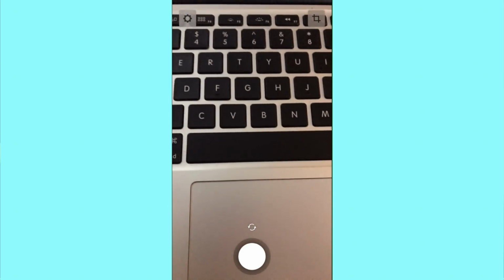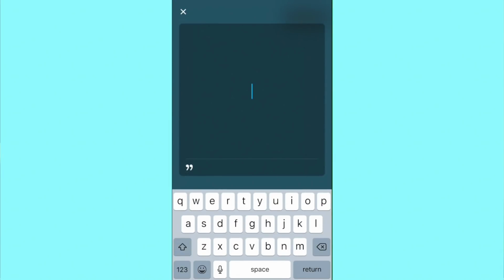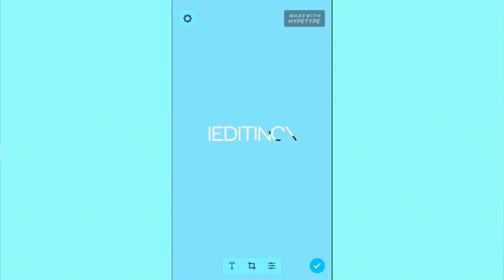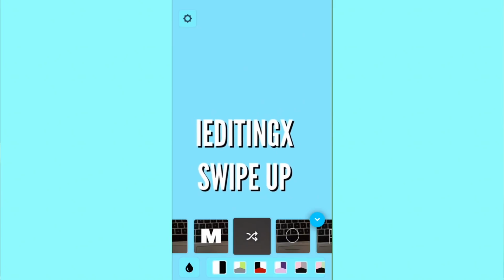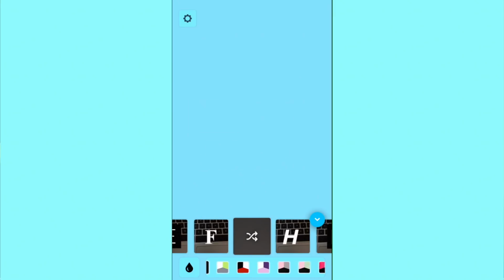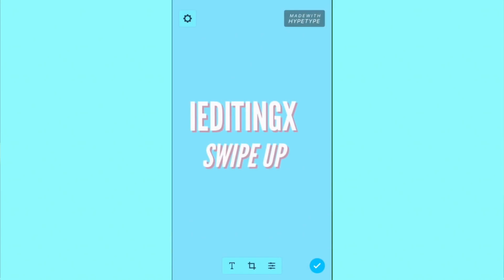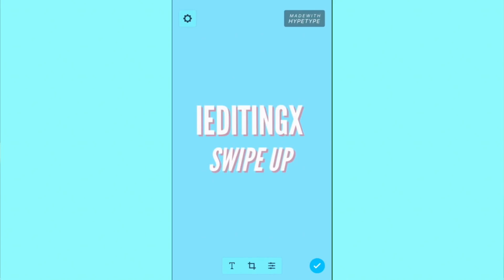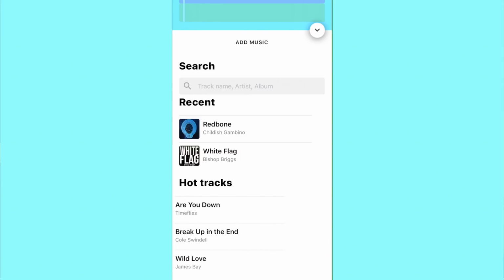Instagram Story Tutorial (How to Animate Text) | iEditingX